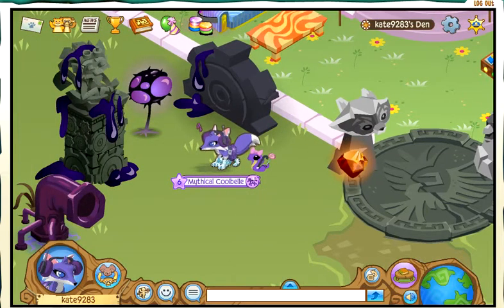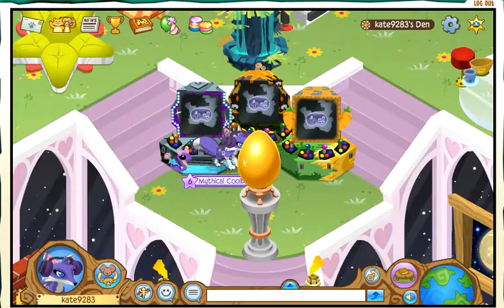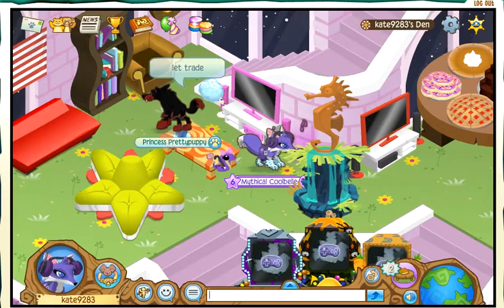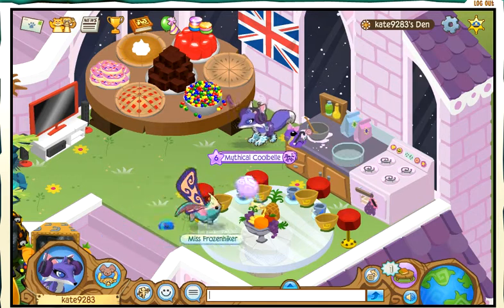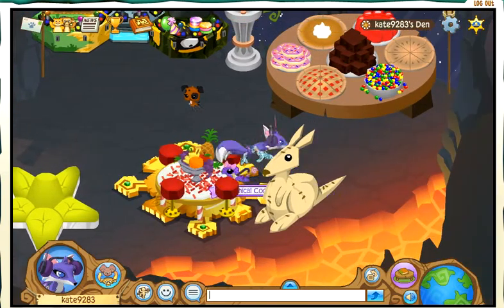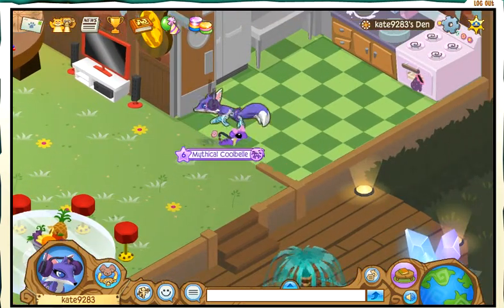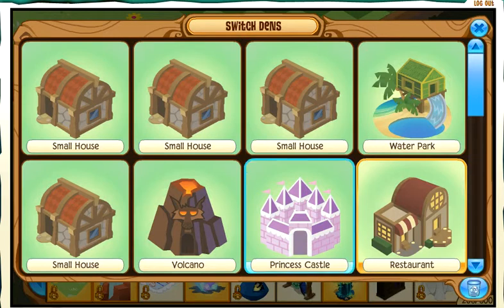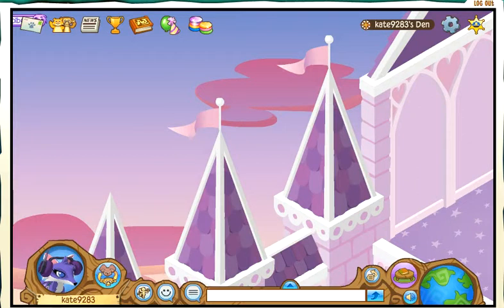MEH DENS Epi. 1 | Animal Jam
LOLZ I CANT BELIEVE MEH DENS GLITCHED OUT LIKE THAT!